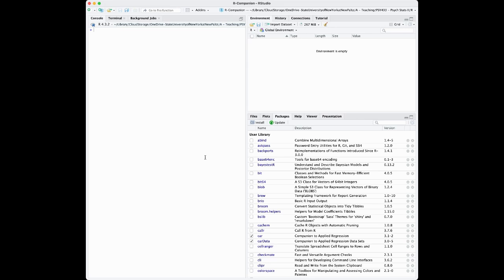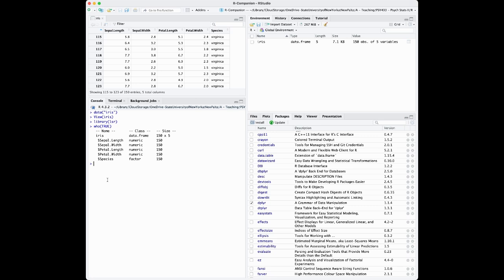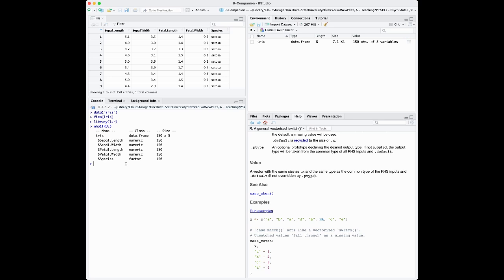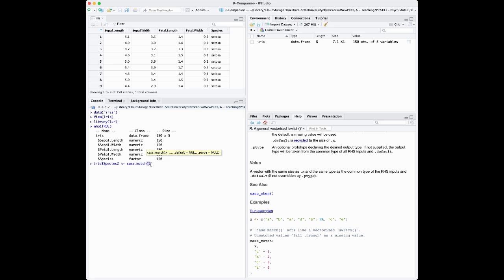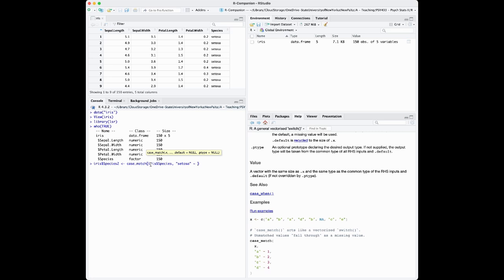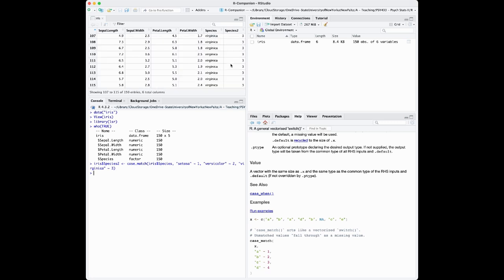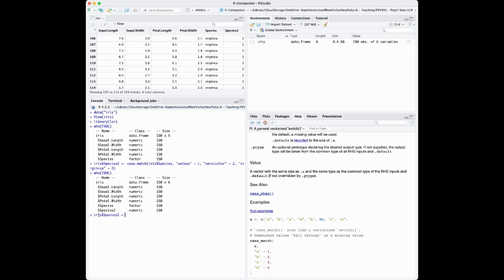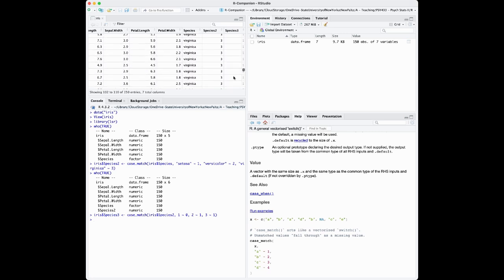15 - Using case_match() to recode categories into numerical codes in R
This function is useful for reorganizing categories and/or changing characters into numerical codes that will allow you to conduct your regression analysis.